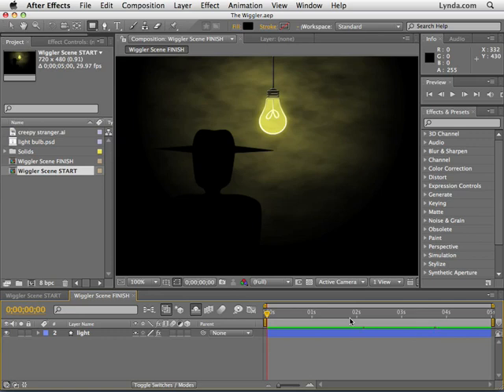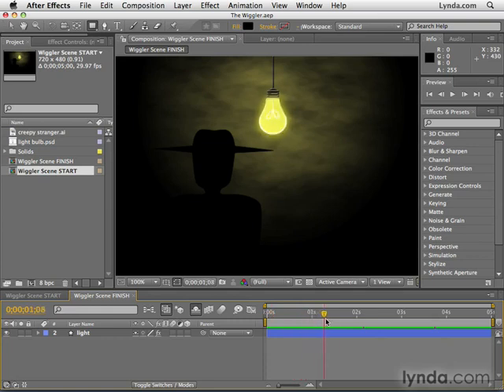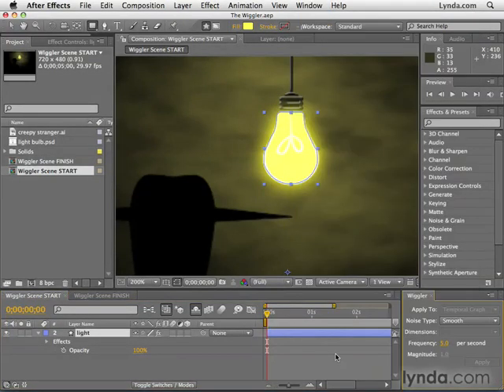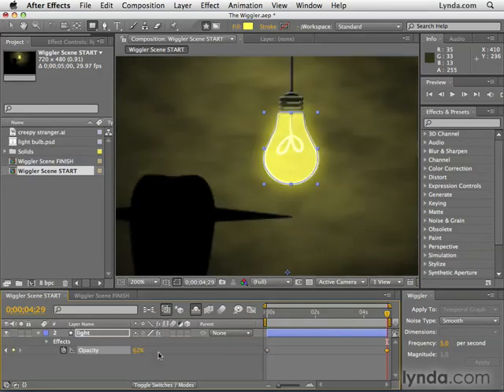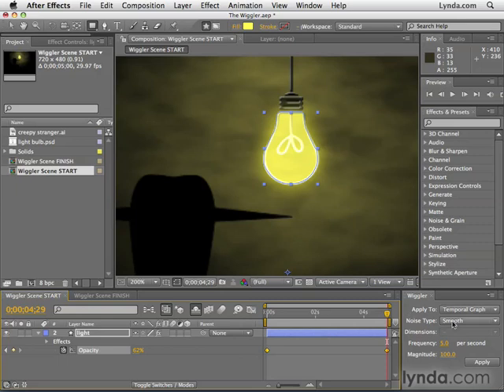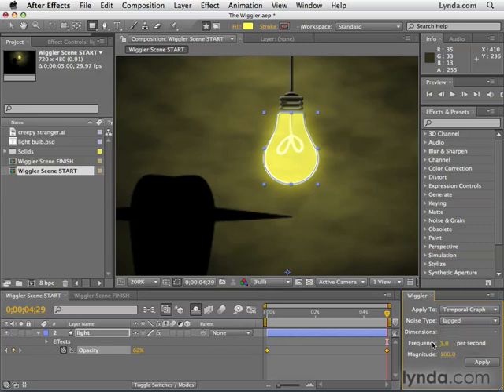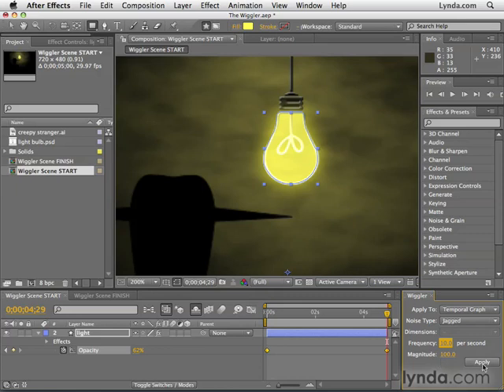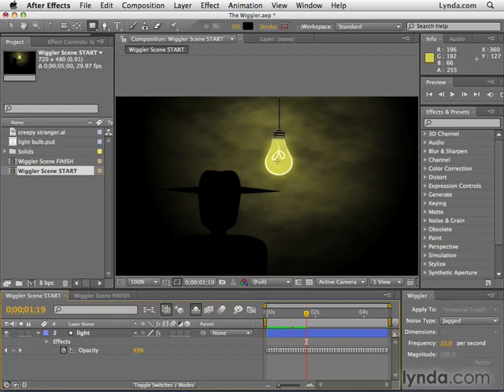Adobe After Effects CS4 Tutorial 88 - Random Wiggler